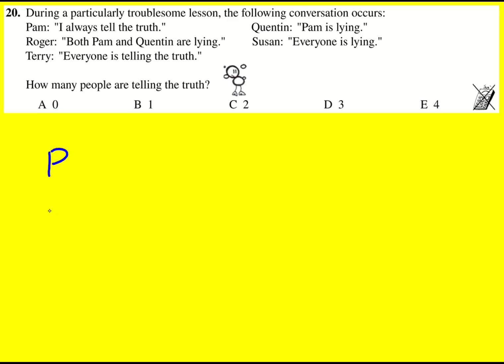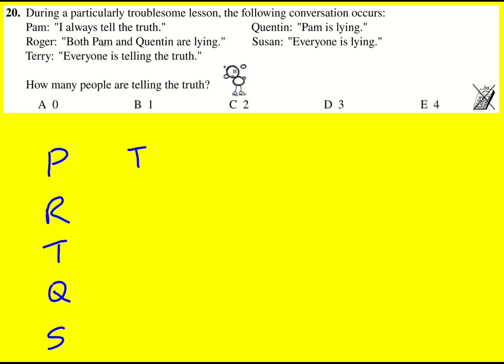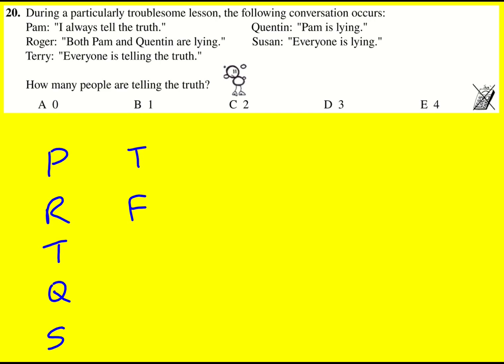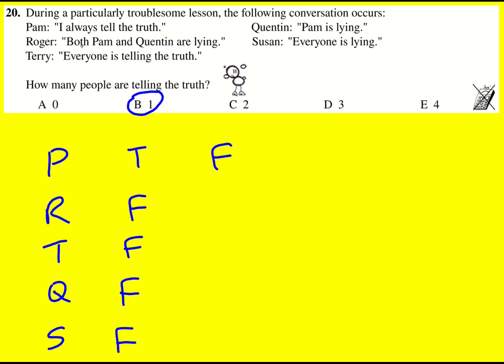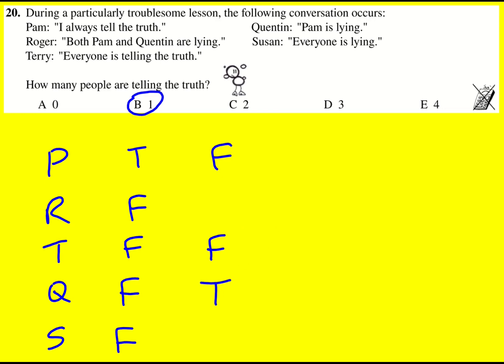JMC 2022 q20 (UK Junior Maths Challenge)